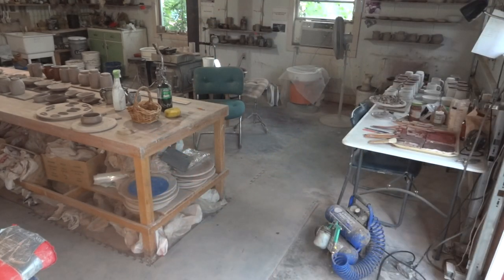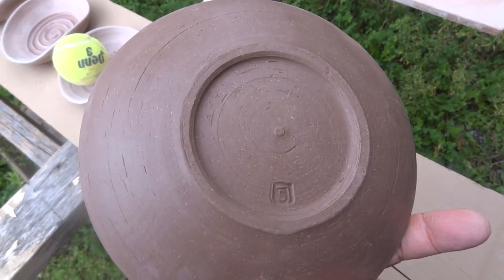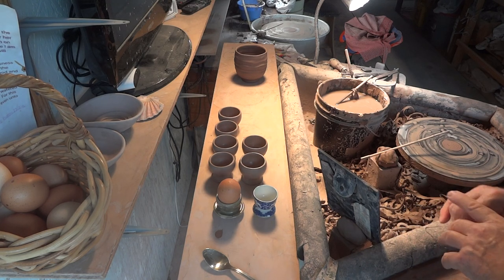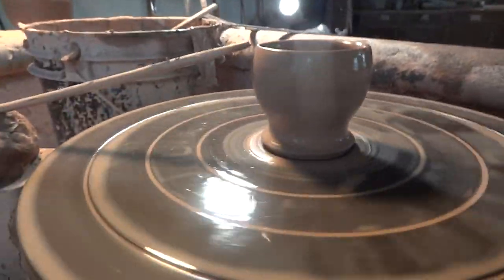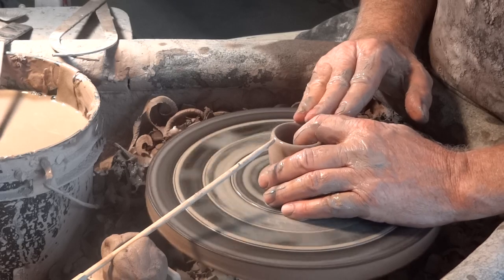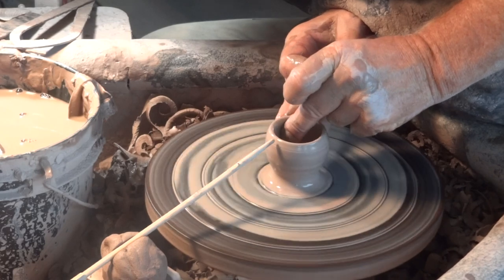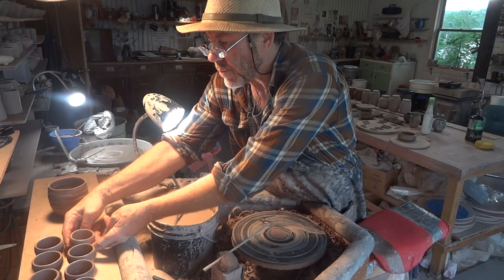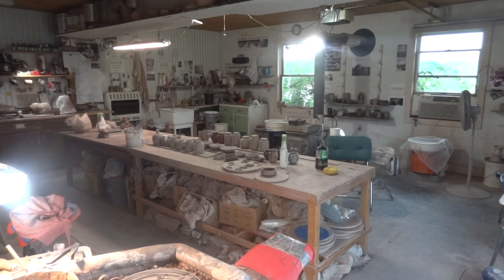Throwing egg cups ! Leach wheels for sale., with Simon Leach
Remembering John Leach 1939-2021 - My dear big Bruv !
Potters of the world IGNITE !
Join us on Zoom for a 'Zoomclay' class direct into your studio ...check website for details.